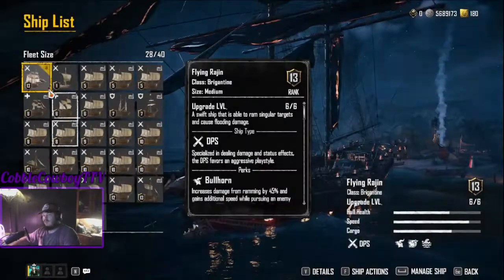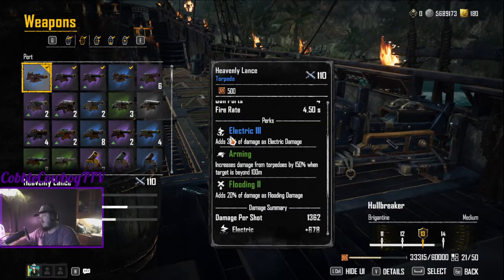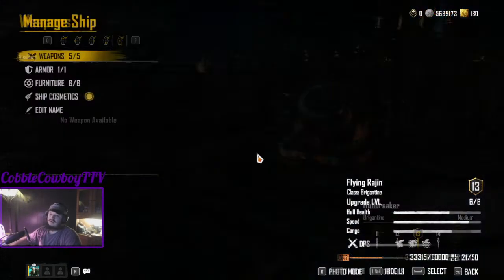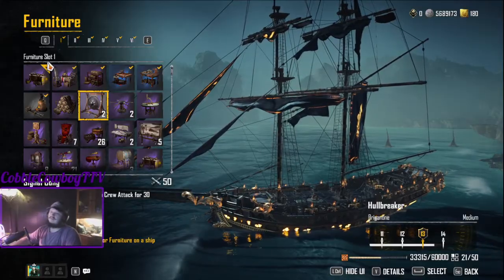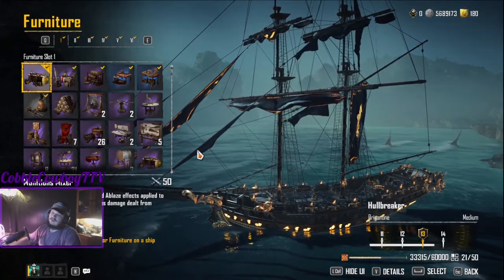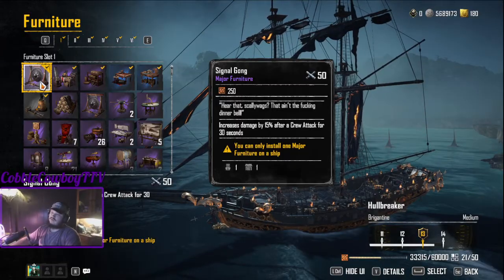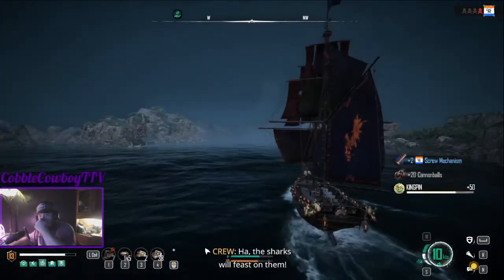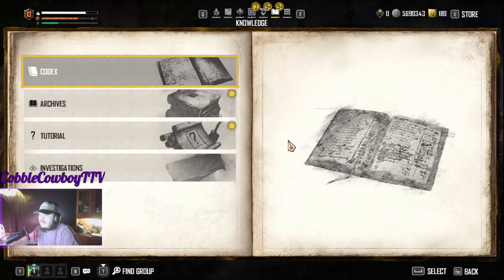BEST Season 4 Brigantine Build - "Deep Dive"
With season 4 finally here and the new Garuda putting out game-breaking damage numbers I wanted to put out some competitive build options for people who don't like the new boat but still want to deal massive amounts of damage! Here's what i got for you :)

(THE THUMBNAIL IS PURELY A MEME, KEEP POLITICS OUT MY CHAT)